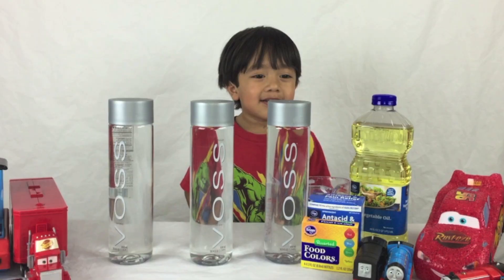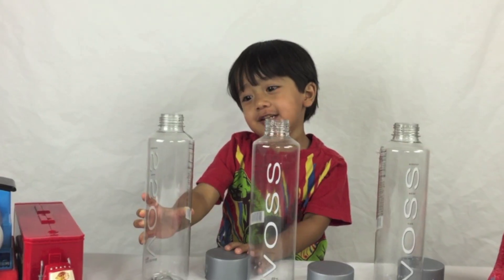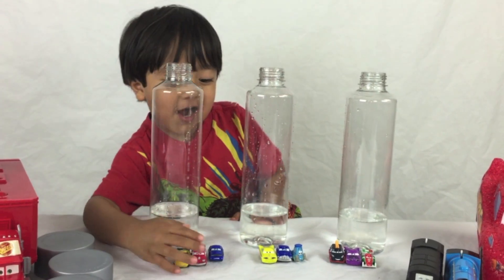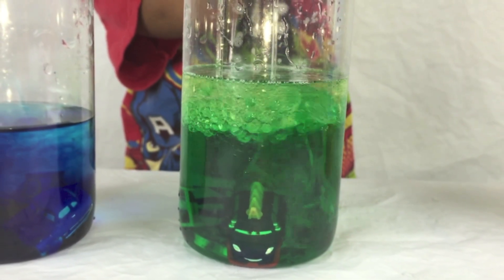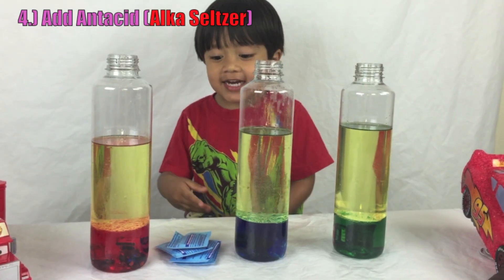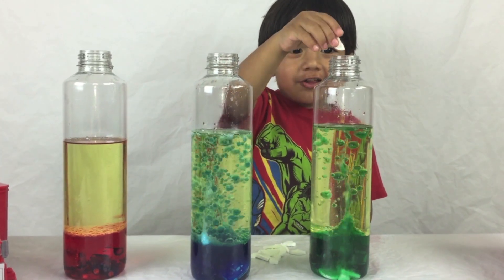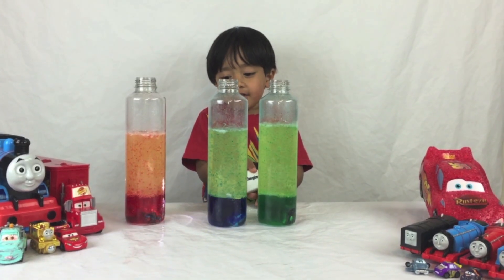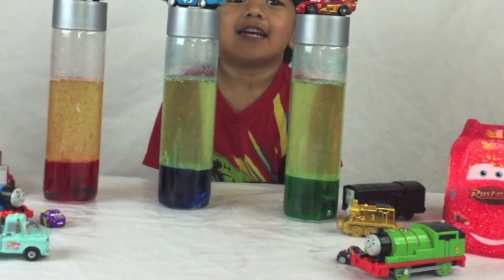How to Make a Homemade Lava Lamp! Easy Science Experiments for Kids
This home made lava lamp is made from  ingredient you have a home!!! Put a flashlight underneath for a glow in the dark effects!!!
Then Ryan will play with disney micro drifters and Thomas and Friends the  tank engine trains.